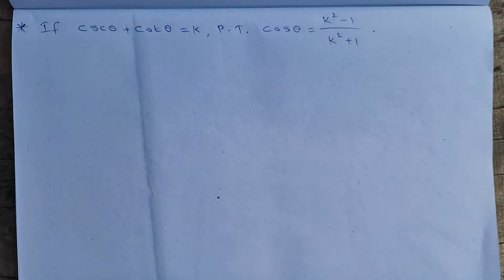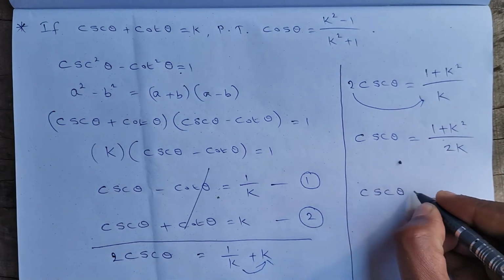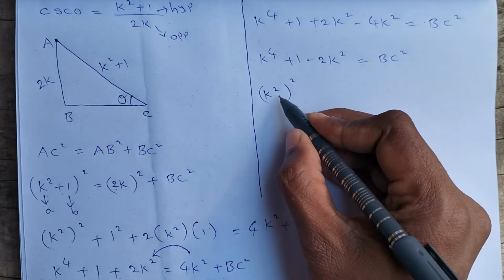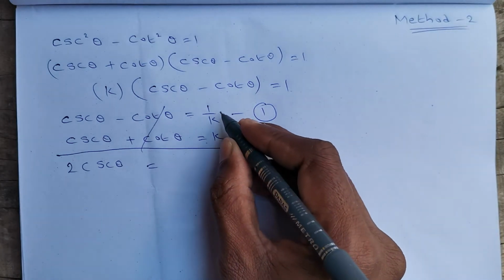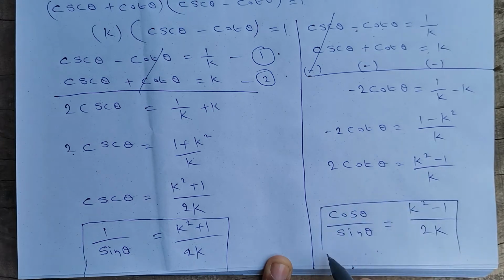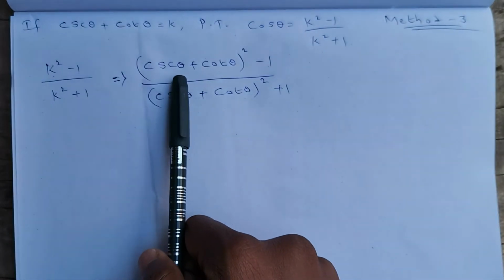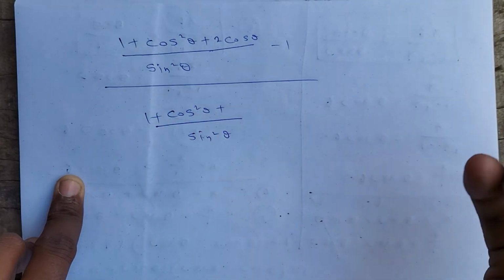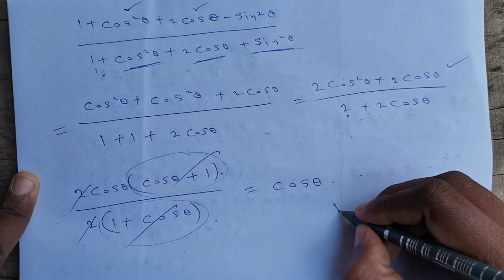If cosec theta + cot theta = k, prove that cos theta = (k^2 - 1)/(k^2 + 1)